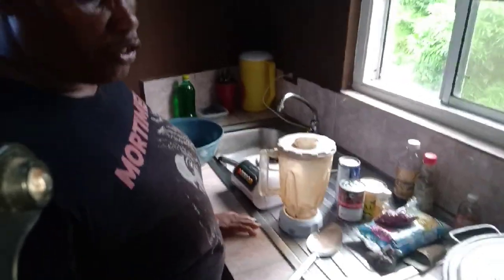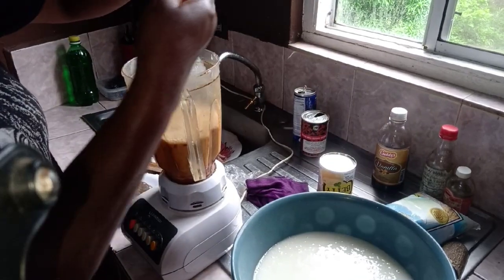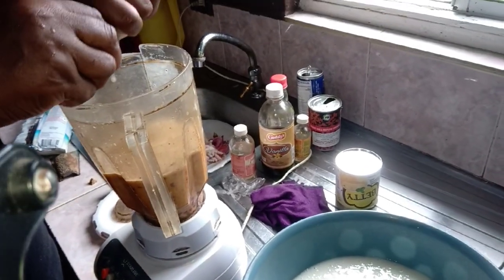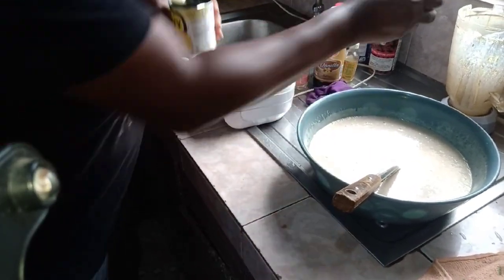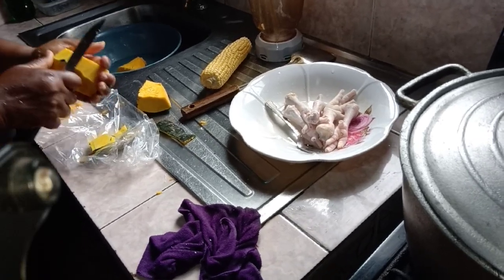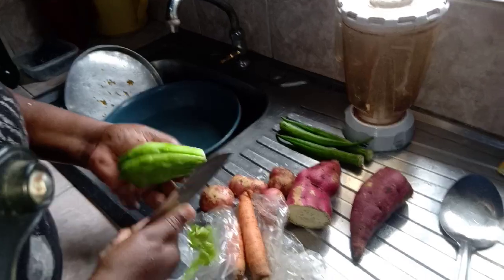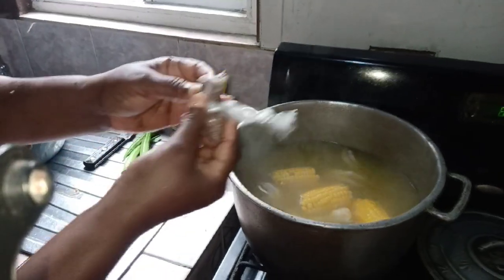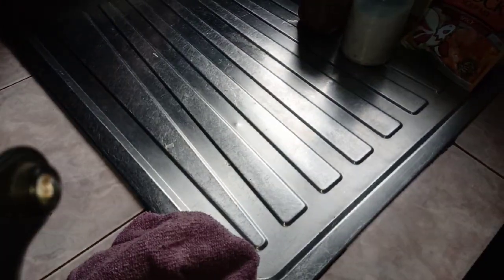making irish punch and pumpkin soup